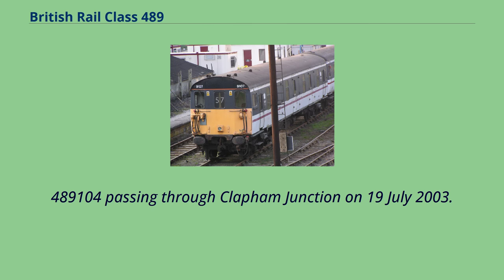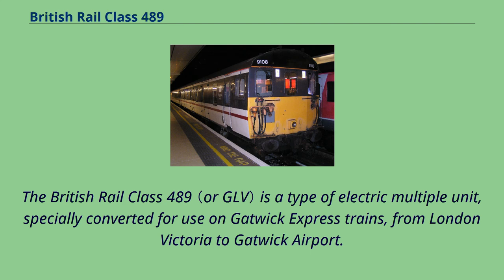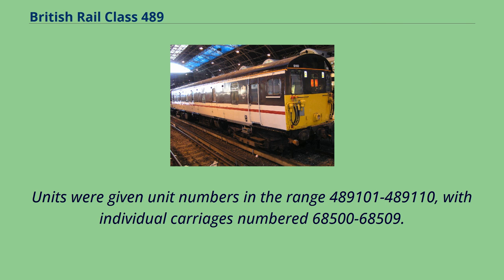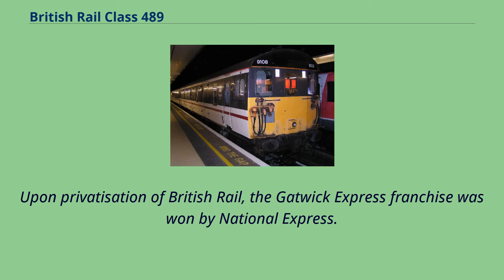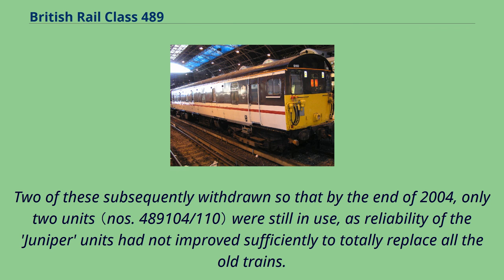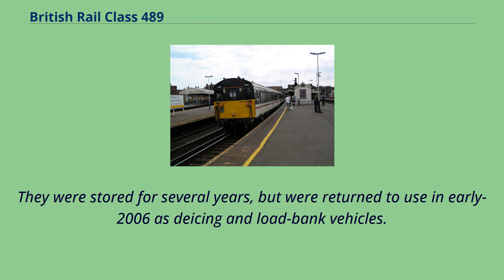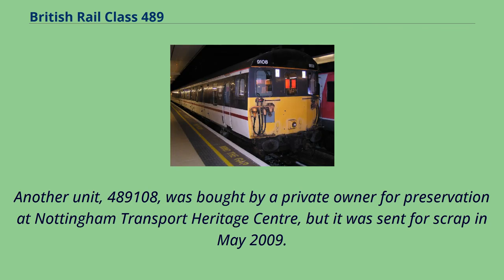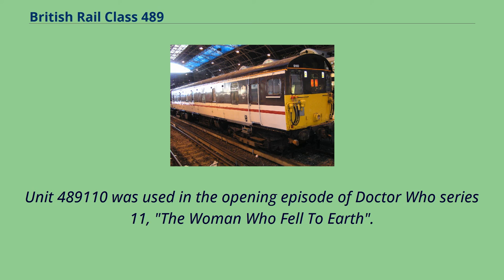British Rail Class 489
Non-passenger_multiple_units
Train-related_introductions_in_1984
489104 passing through Clapham Junction on 19 July 2003.
This unit was used on Gatwick Express services between London Victoria and Gatwick Airport until withdrawal in 2005.
489108 at London Victoria on 18 March 2003.
This unit carries the InterCity Gatwick Express livery.
489110 at London Victoria on 18 March 2003.
This is one of the final two units in service with Gatwick Express.
The British Rail Class 489 （or GLV） is a type of electric multiple unit, specially converted for use on Gatwick Express trains, from London Victoria to Gatwick Airport.
The units were converted from Class 414 driving motors cars, by Eastleigh Works in 1983-84, for use on the new Gatwick Express service.
They were used to allow push-pull operations, on the London-end of the rakes of Class 488 stock, with a Class 73 locomotive at the other end and both used for propulsion.
The units were used as baggage cars.
Units were given unit numbers in the range 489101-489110, with individual carriages numbered 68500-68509.
However, purely for aesthetic purposes, only the last four digits of the set numbers were shown, to fit with the traditional Southern style
（maintained until privatisation by British Rail's Southern region） - older （pre-TOPS） units were originally assigned four-digit numbers.
The units were originally painted in BR Blue/Grey livery, which was quickly replaced by InterCity livery.
The final livery carried by these units is a variation of the InterCity livery, with a claret stripe and Gatwick Express lettering.
Upon privatisation of British Rail, the Gatwick Express franchise was won by National Express.
Immediately after privatisation, the Class 489 fleet was exclusively used by Gatwick Express on all their London Victoria-Gatwick Airport shuttles.
However, new units, in the form of ...